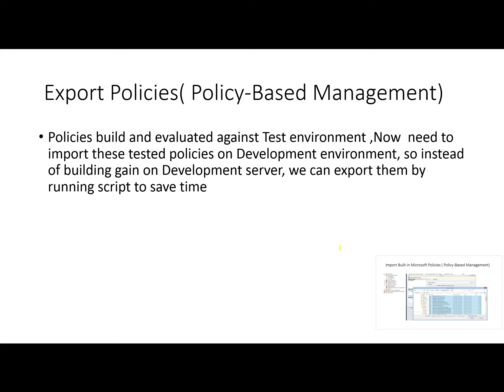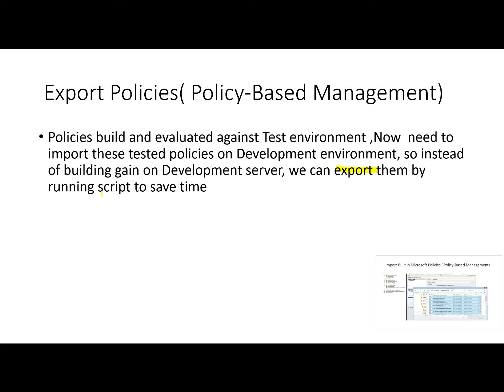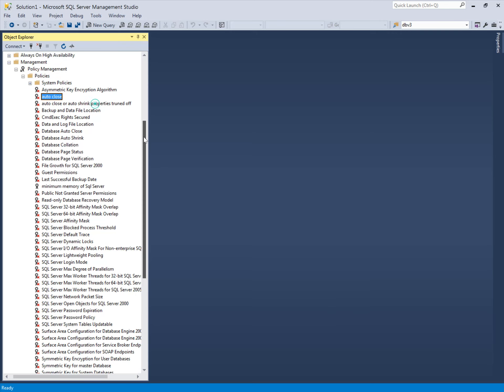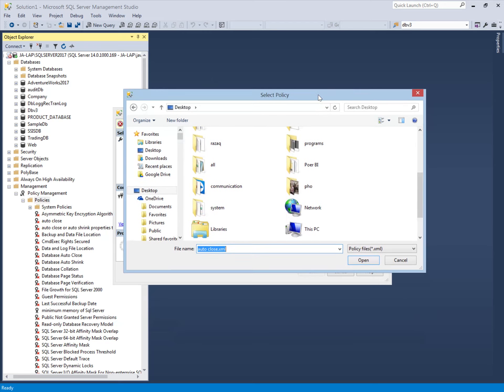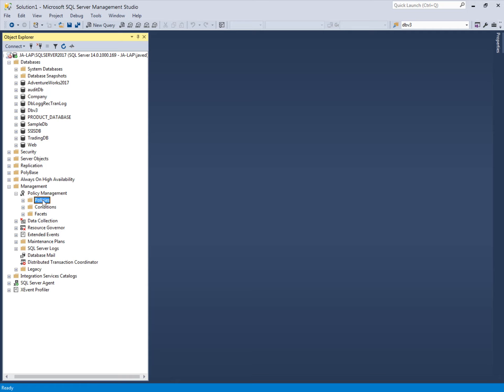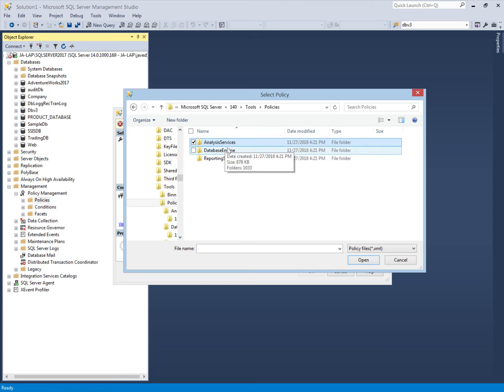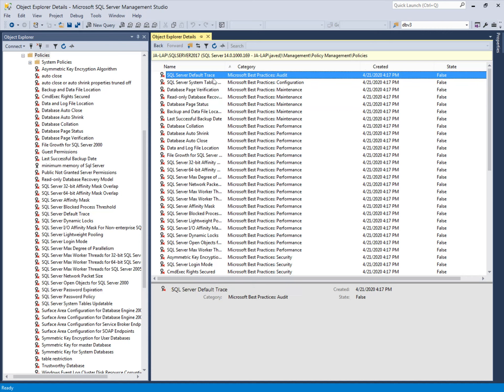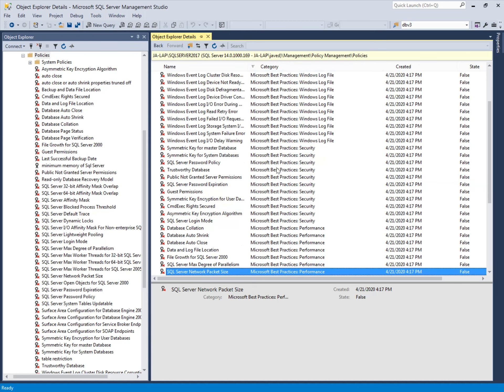Export & Import Policies in Policy-Based Management (SQL Server)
This video describes and demonstrate briefly about:
1. How to Export and Import user defined policies in Policy-Based Management
2. how to import Built-in Microsoft Policies in Policy-Based Management